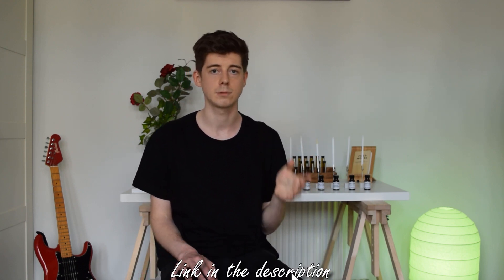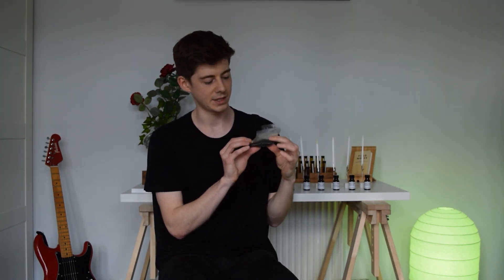My new perfumery raw materials: Lilybelle, Storax, Pine Needle Absolute, Rosaphen, Benzoin, C3HC3H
Raw materials covered in this video: Storax resinoid, Benzoin Siam resinoid, Pine Needle absolute, William's ester (cis-3-hexenyl cis-3-hexenoate), Rosaphen, Lilybelle.